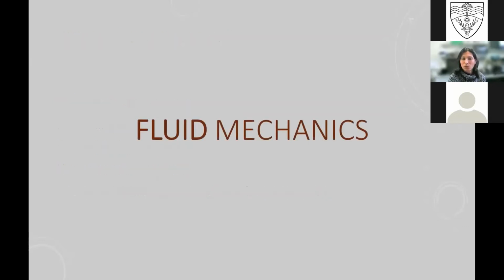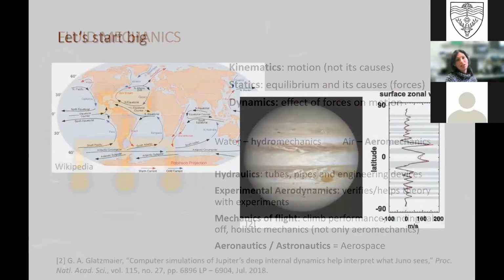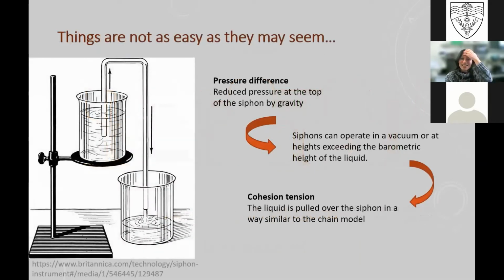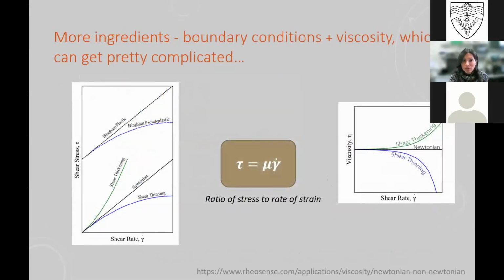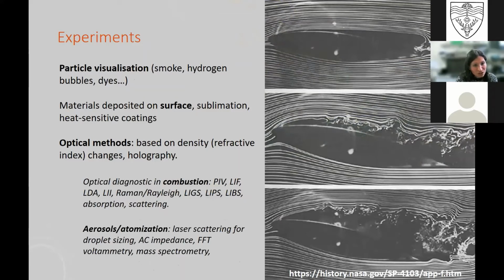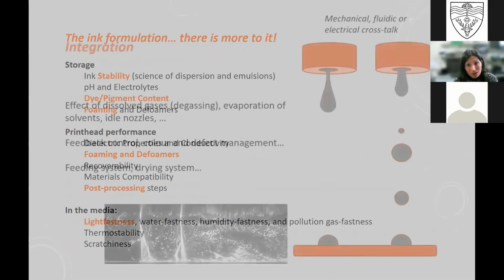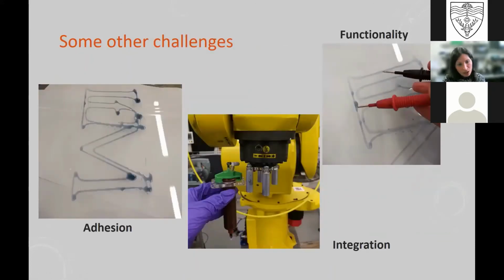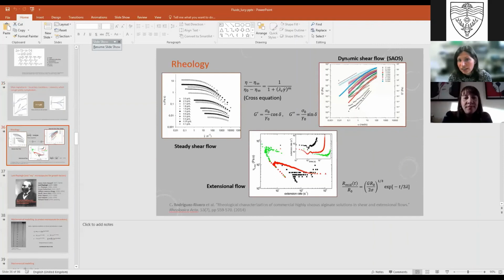LivefromLucy with Dr Cristina Rodriguez Rivero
This informative Live from Lucy talk with Dr Cristina Rodriguez Rivero discusses the dynamics and beauty of fluids.

Dr Cristina Rodriguez Rivero works in the Dept. of Engineering in the field of fluid dynamics. She did her bachelor's and Master's degrees in Spain, specialising in Mechanical Engineering. Her PhD was on the design of a process to manufacture soft-matter microcapsules by using liquid jet instabilities. These microdevices were successfully used to encapsulate active biological ingredients and applied to treat death-threatening pulmonary conditions. After finishing her PhD, Dr Rodriguez Rivero moved to Cambridge to work on the understanding of liquid drop and liquid jet behaviour in digital manufacturing technologies. She extensively collaborates with companies to improve and optimise dispensing techniques, of which she is interested in new manufacturing concepts such as printed sensors, and electronics and technology integration within robotic systems. Dr Rodriguez Rivero also studies the technical and organisational practices associated with scaling up emerging technologies with the aim of formulating well defined strategies and frameworks to address the challenges posed in the field. Dr Rodriguez Rivero is also involved in outreach, having participated in various science podcasts, STEM Ambassador activities, and science story writing.